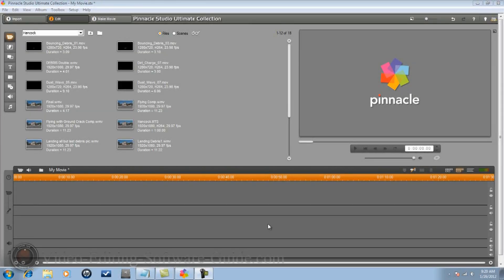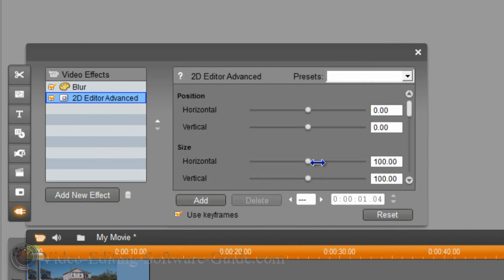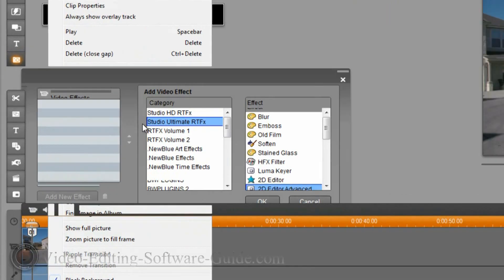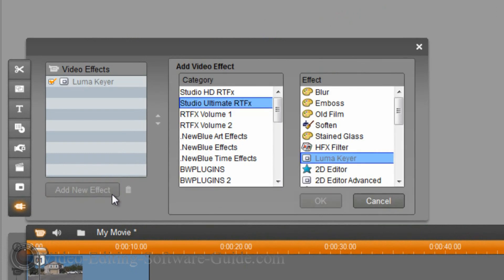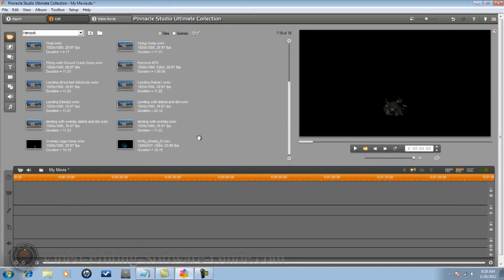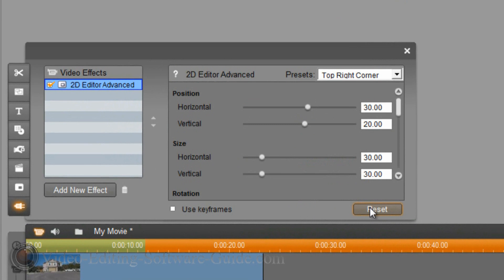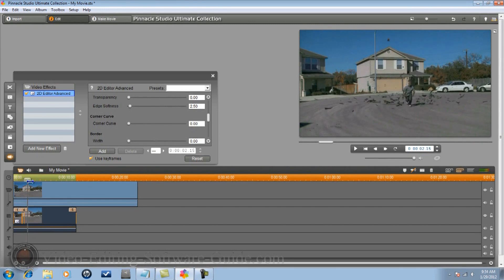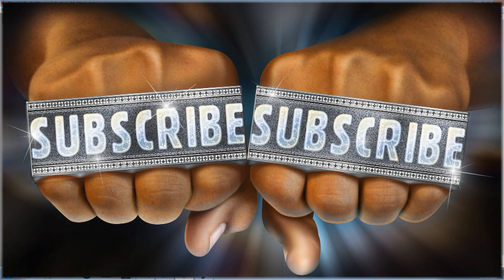How To Make The Hancock Effect - Pinnacle Studio 14 Ultimate Collection HD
This tutorial on how to make the hancock effect in Pinnacle Studio 14 Ultimate Collection HD teaches you all the steps you need to know to turn your talent into a super hero like Hancock. You will be able to make a fantastic effect for your home movies and videos using Pinnacle Studio and Action Essentials 2 video effects and stock footage. The demonstration and tutorial will help you produce something special for you audience, family, or friends. This video editing software makes it easy to put amazing effects into your professional and personal videos. - vigor2001